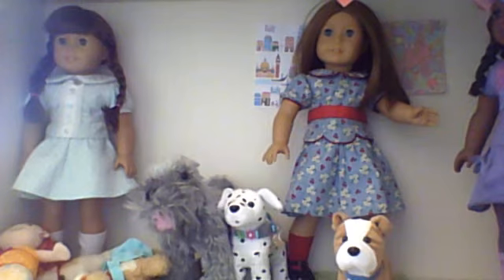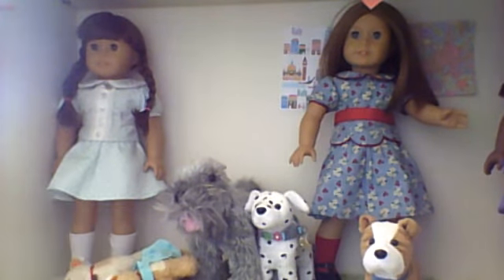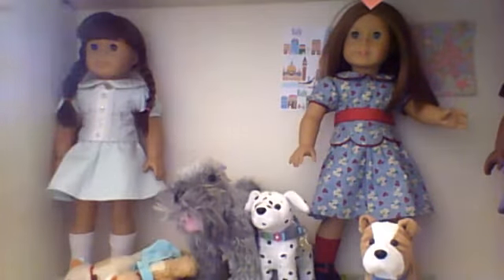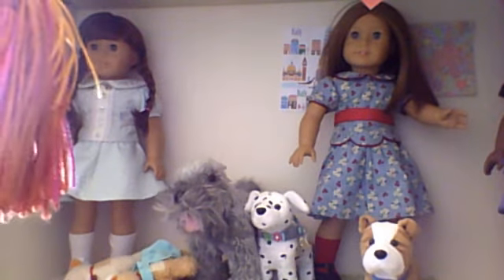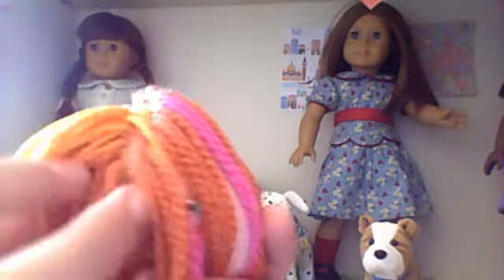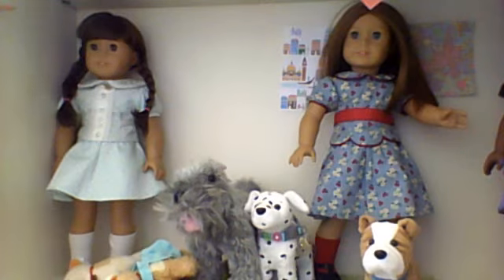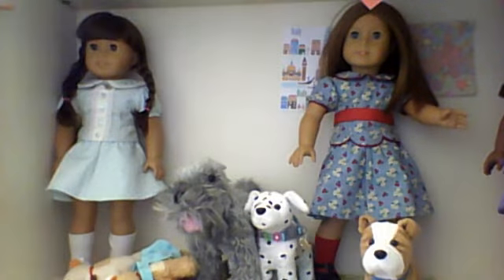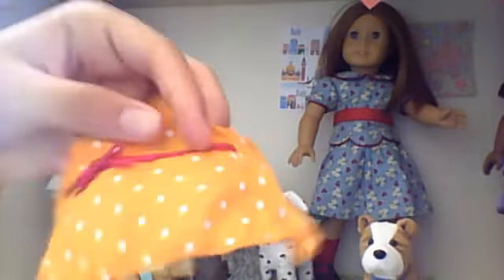NEW CUSTOM DOLLS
I've been working on customizing some of my groovy girls, plus a few sewing projects. Have a great day!